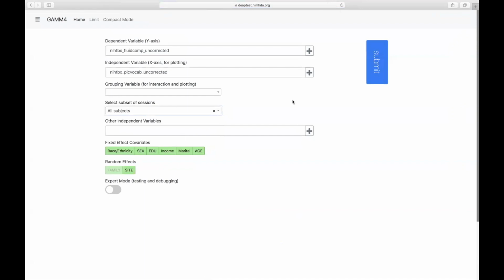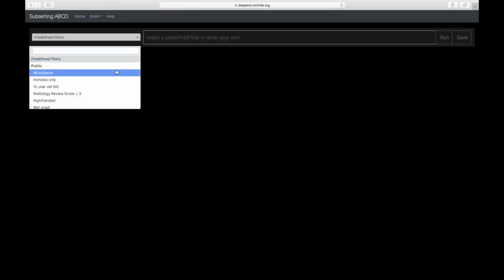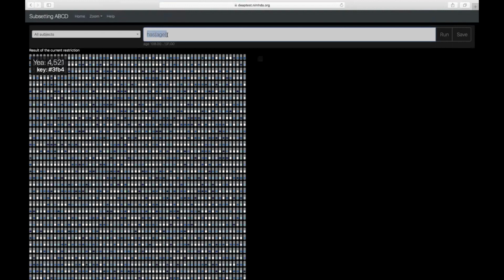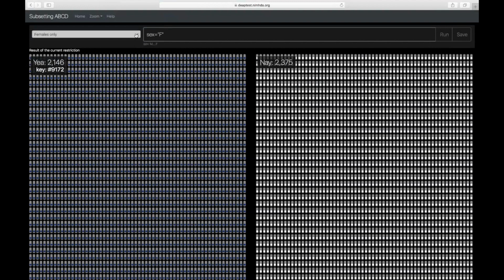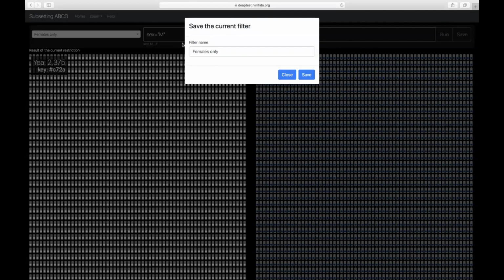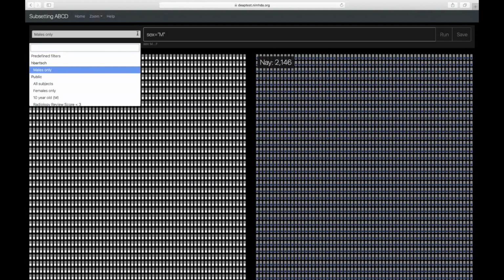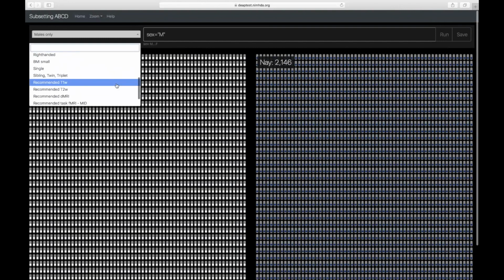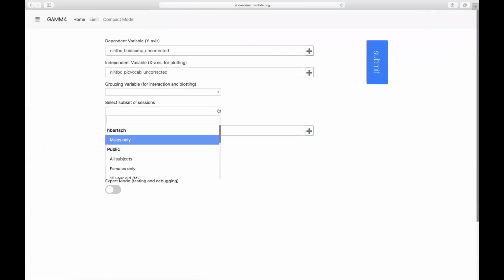DEAP Limit (beta)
Data Analysis and Exploration Portal - Limit application (beta)